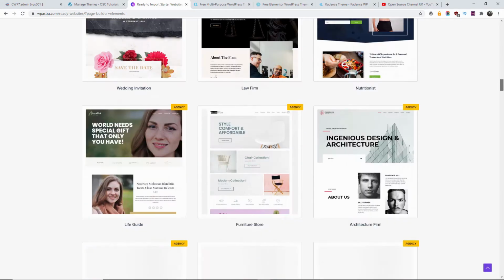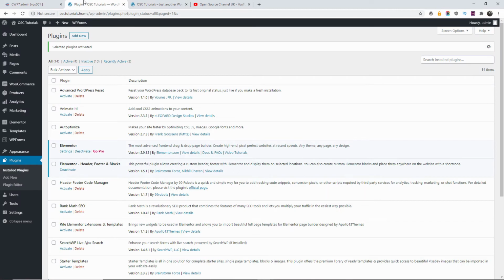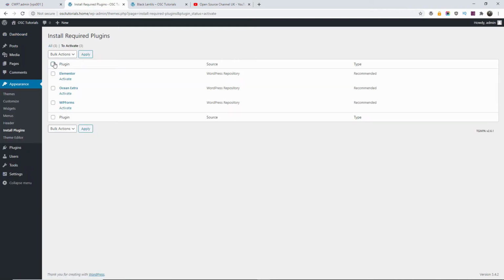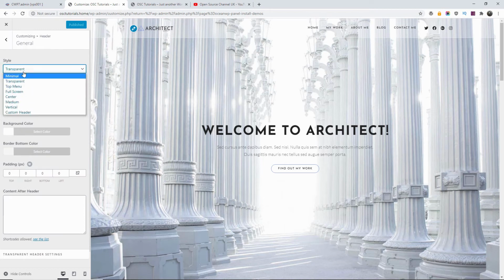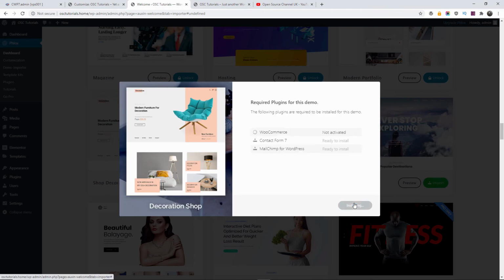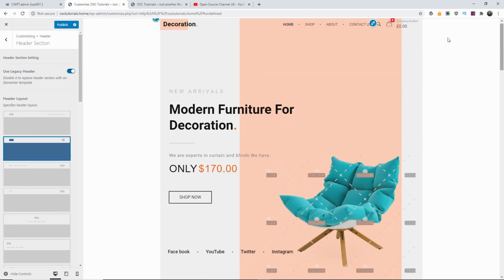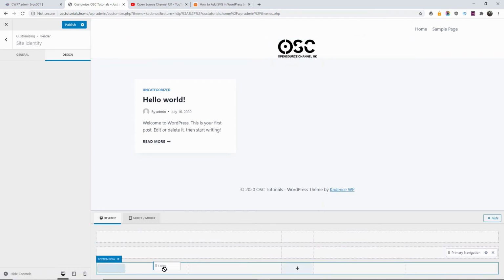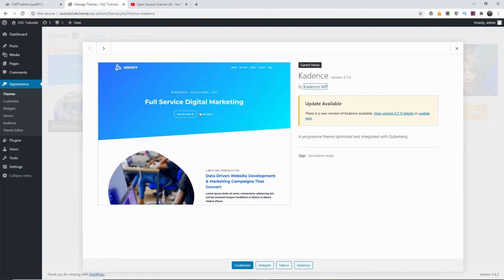My Top 4 Best and FREE Wordpress Themes 2020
TIMESTAMPS
0:00 Start of the video
0:05 Intro
0:14 The 4 Templates
4:25 Astra Theme
8:37 OceanWP
14:30 Phlox
21:49 Kadence

My top 4 templates free to use are.

All 4 templates are great and easy to use, each have their strength and weakness and based on your requirement for the specific project/website design you should choose the theme that will best perform and help creating your website with minimal effort.